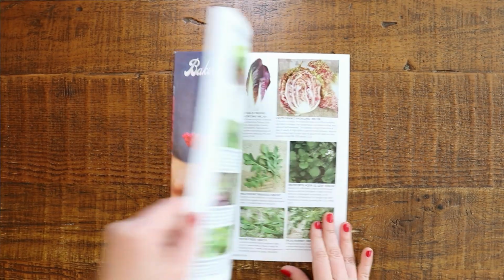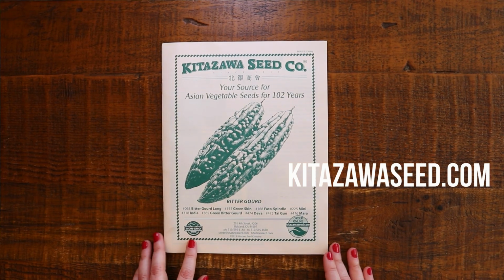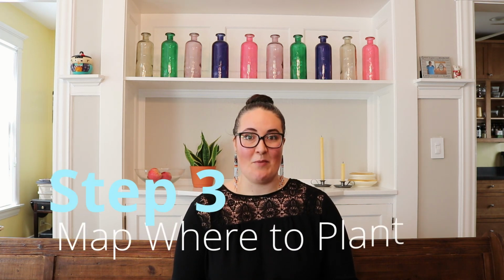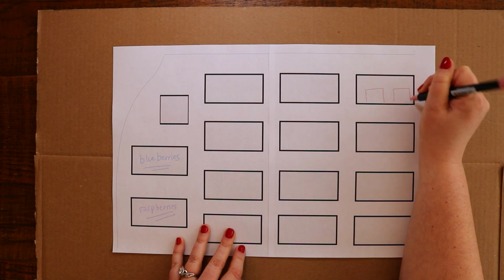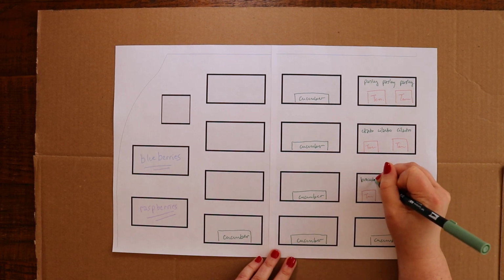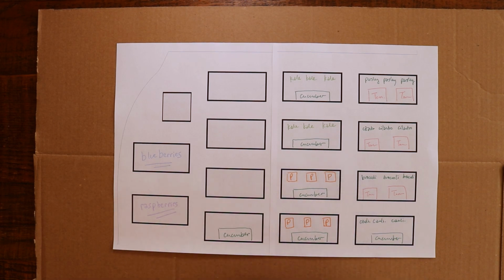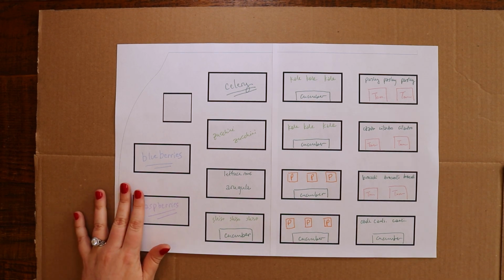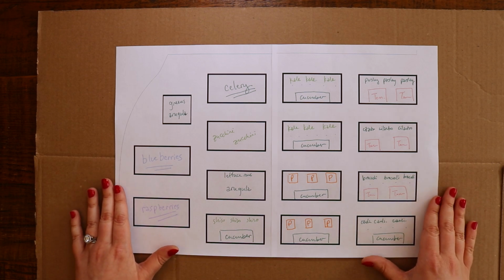2019 Garden Planning & My Favorite Seed Resources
It’s nearly my favorite time of year!! Here is how I am planning out my 2019 garden and all my favorite seed & plant start resources. If you haven’t seen it yet, watch how I built my garden

0:53 STEP 1 Know Your Zone
2:00 STEP 2 Decide What to Grow
3:05 My Favorite Seed Resources
8:02 STEP 3 Map Where to Plant
8:19 My garden layout

🌿 ABOUT ME
I created Cultivator Kitchen to help you on your healing journey to grow in health! I share raw & gluten-free vegan recipes, zero waste tips, organic gardening, and other ways to transform your life.